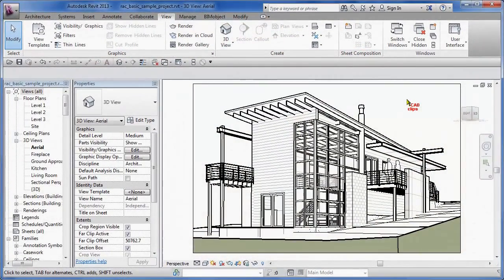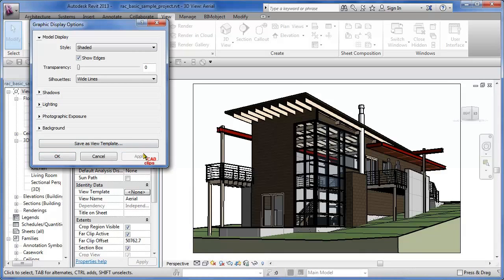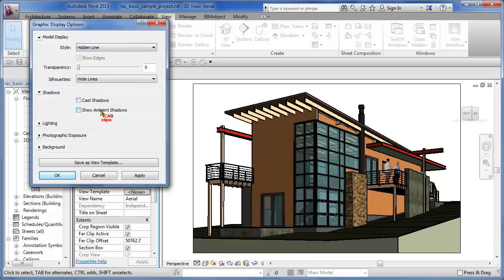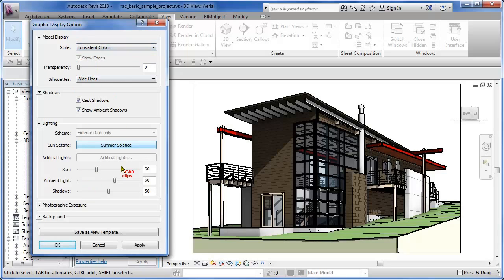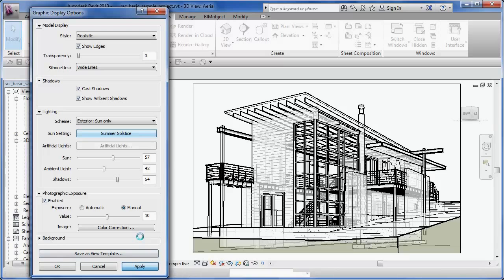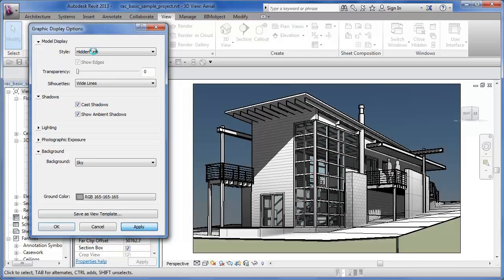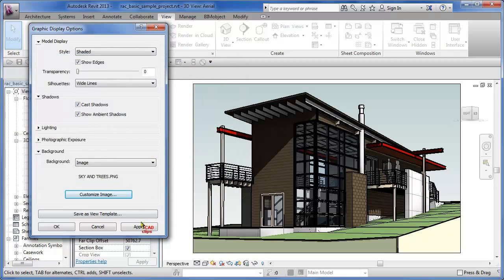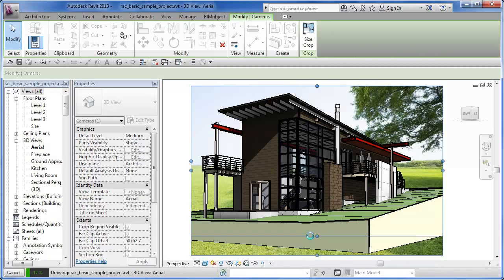REVIT - Graphic Display Options - CADclips